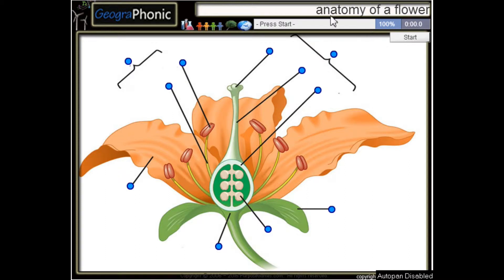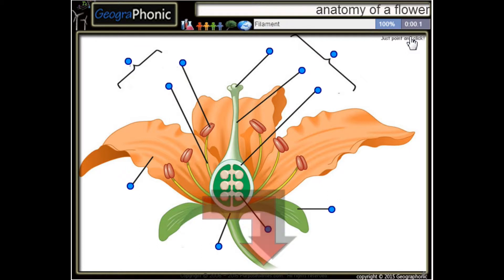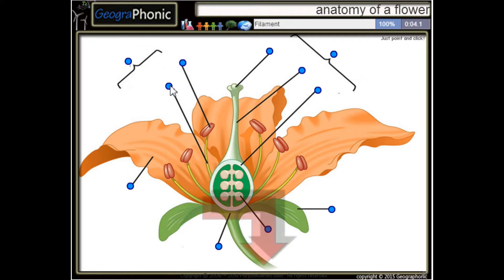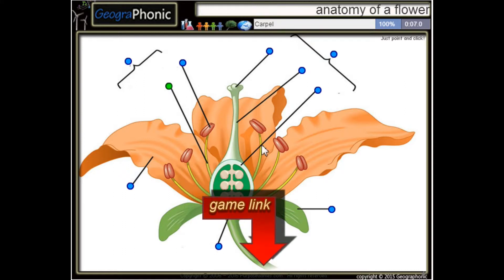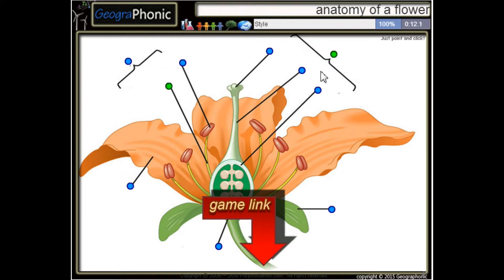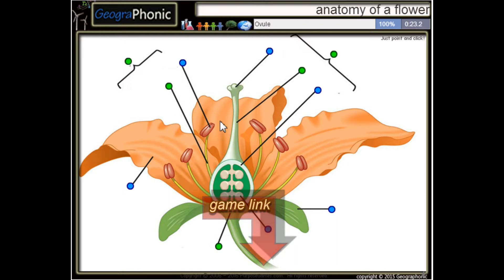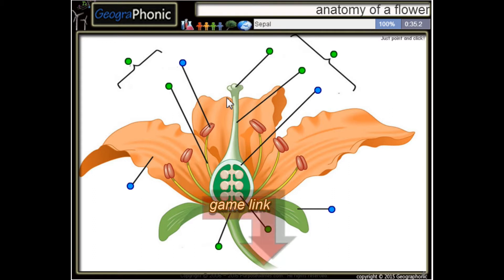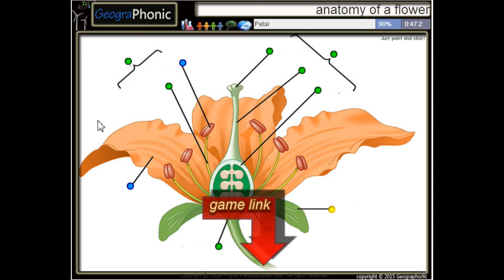anatomia de uma flor, estame, filamentos, anteras, estigma, anteras, ovário,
anatomia de uma flor, estame, filamentos, anteras, estigma, anteras, ovário, ovule, pétala, sépala

anatomia de uma flor
estame
filamento
antera
estigma
estilo
ovário
carpelo
pétala
receptáculo
óvulo
sépala

Etiquetas anatomia, ciência, biologia, flores, natureza, flora, estilo, flor, ovário, Filament